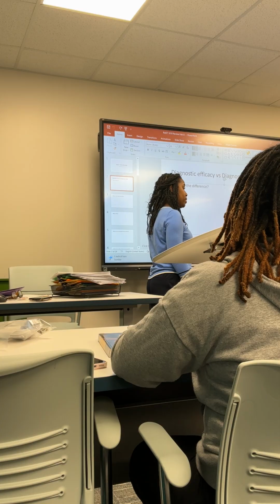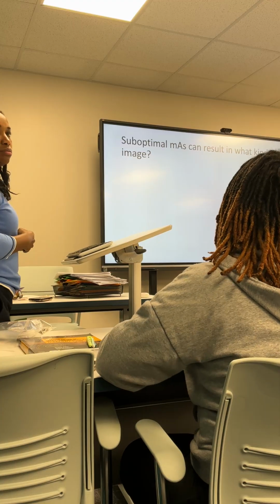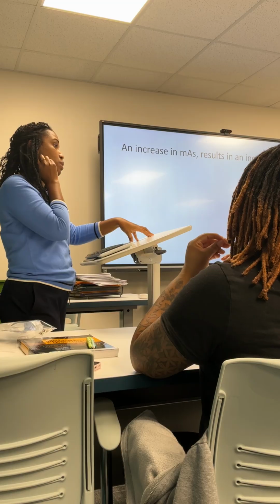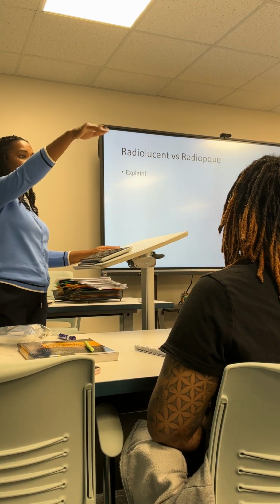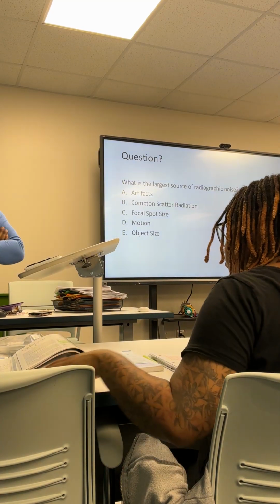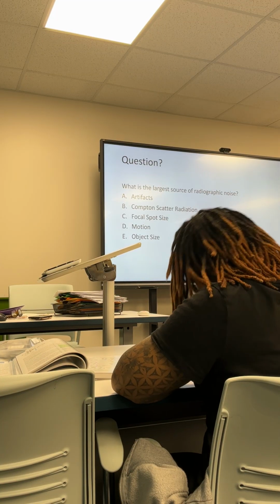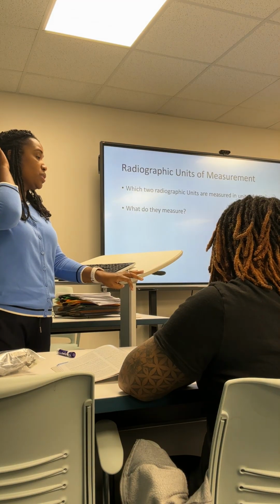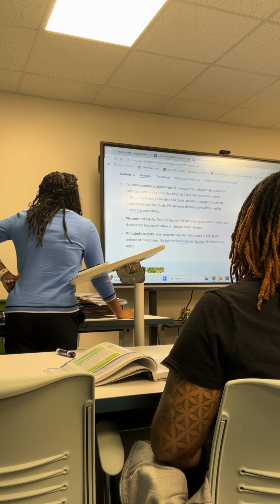Fact 1010 Chap 7,8,9 Review